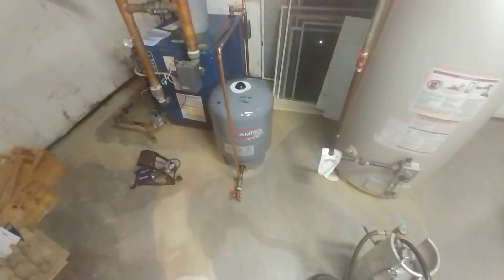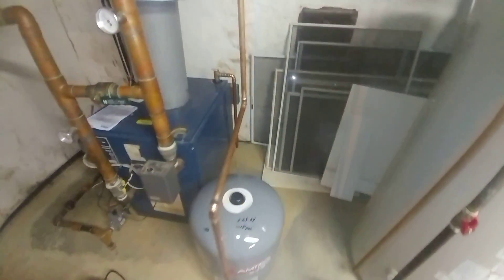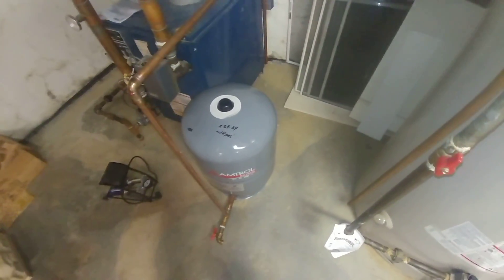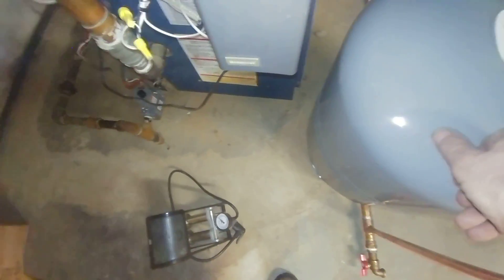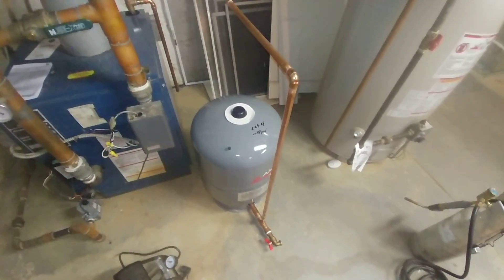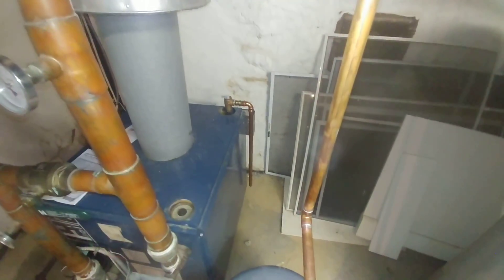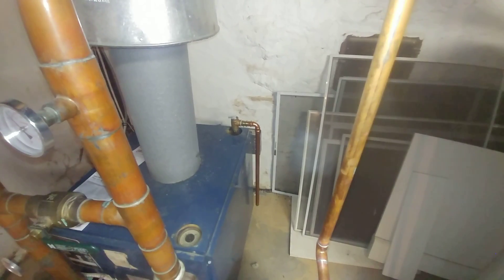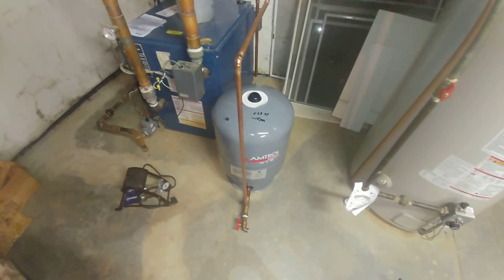Bladder Type Thermal Expansion Tanks For Old Gravity Hot Water Heating - Bigger Is Better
There is a mistaken belief that bladder type expansion tanks, unlike the old steel compression tanks (the ones stuck up in the rafters), don't need any maintenance.
Not true.
These new style expansion tanks need to be checked upon delivery for proper air charge and adjusted as needed.
They also need to be checked every few years for proper air charge and topped off as needed.
Provisions for isolation and draining go a long way to keep these tanks from failing.
Proper sizing and even over-sizing also promotes satisfactory performance and prevents leaking safety relief valves.